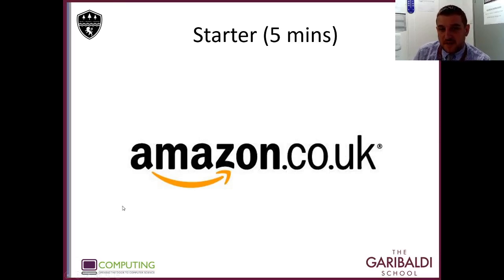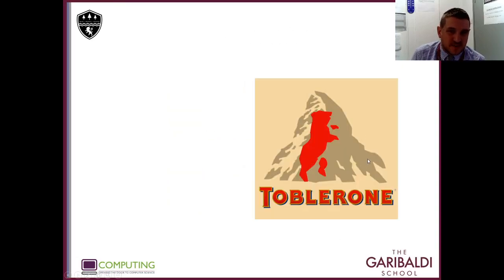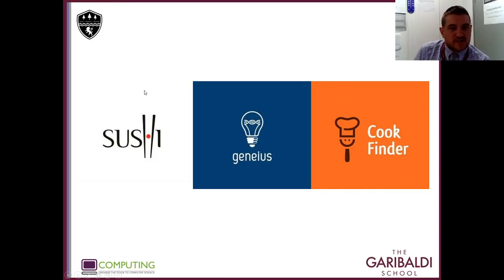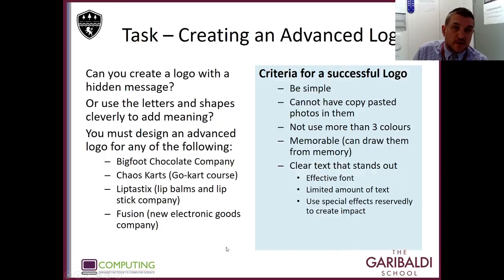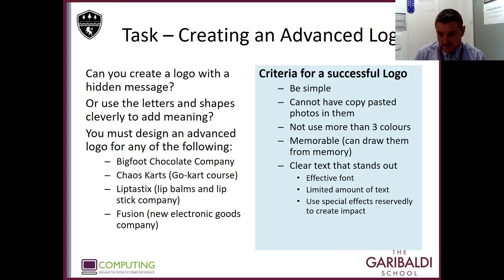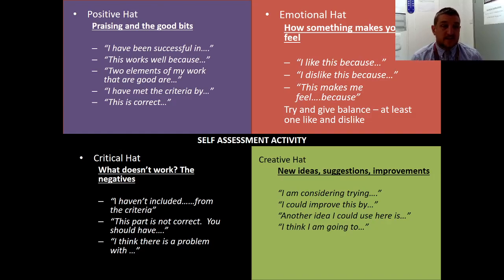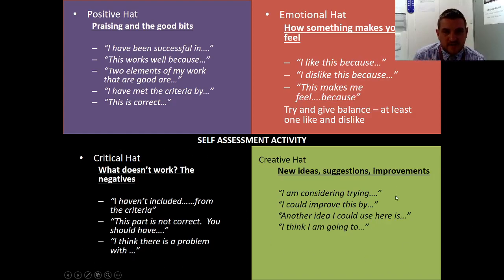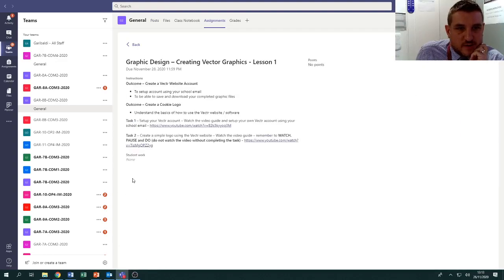KS3 Computing Advanced logos